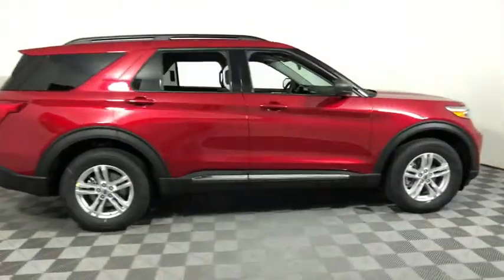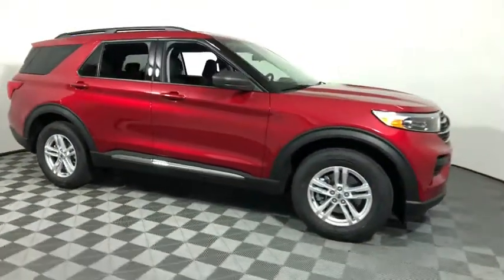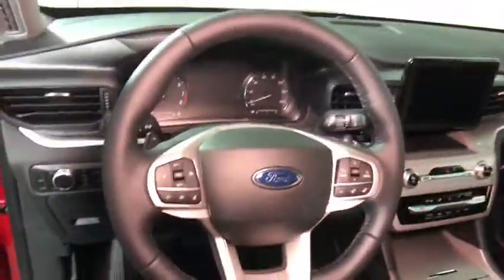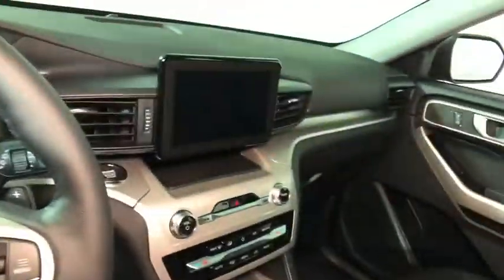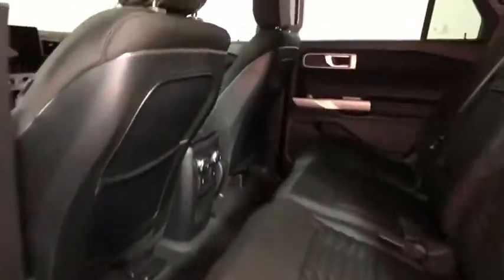2020 Ford Explorer Easton PA, Allentown PA , Bethlehem PA, Quakertown PA, Phillipsburg NJ F28489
Red New 2020 Ford Explorer available in Easton, Pennsylvania at Koch Ford. Servicing the Allentown PA , Bethlehem PA, Quakertown PA, Phillipsburg NJ area.

Koch Ford
3810 Hecktown Rd

EVERY New Vehicle includes 1 YEAR PAINTLESS DENT REMOVAL, INTERIOR STAIN PROTECTION, ANNUAL PA STATE INSPECTION FOR YOUR HOUSEHOULD, 24 HOUR ROADSIDE ASSISTANCE and COURTESY SHUTTLE!! See us for complete details on these programs. Not all customers will qualify for all rebates. $2500 - Retail Bonus Customer Cash. Exp. 08/31/2020 $500 - Retail Customer Cash. Exp. 08/31/2020